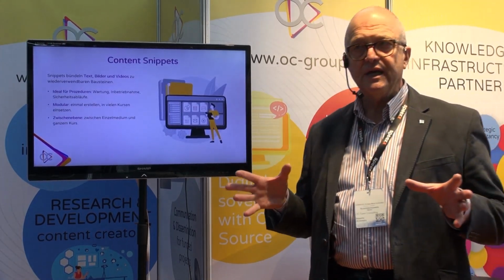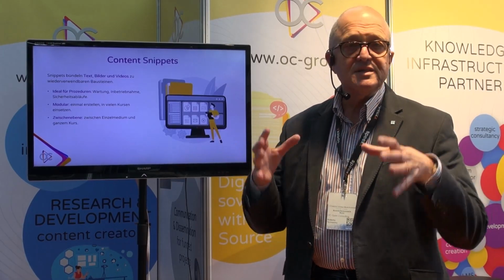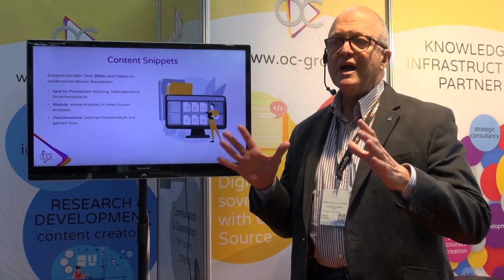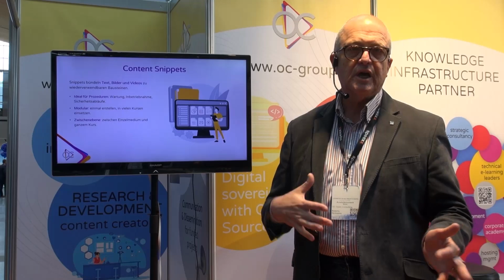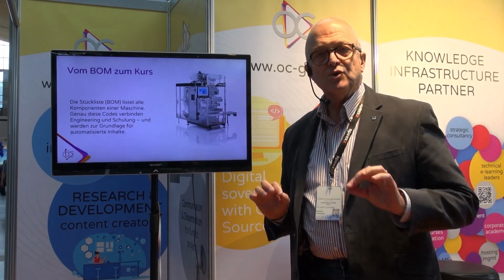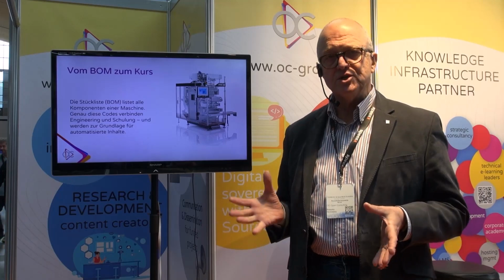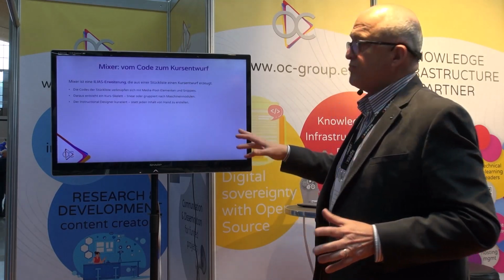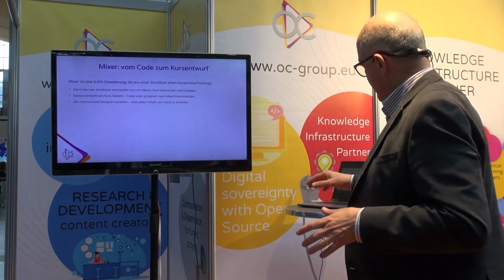ILIAS as special LMS for technical trainings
How do you build a technical training for a machine that exists in dozens of customer-specific variants — and keeps evolving?
At LearnTech 2026, Roberto Del Mastro (OC Group, Italian service provider for ILIAS) walks through how machinery and pharma manufacturers use ILIAS LMS to build, maintain and scale technical training without rebuilding content every time the machine changes.
Three differentiators covered in this talk:
▸ Media Pools — store technical content (sensors, components, specs) as reusable single sources of truth, with metadata, instead of duplicating it across courses.
▸ Content Snippets — modular blocks that combine text, video, image and UI references for procedures (maintenance, safety, operations).
▸ Bill-of-Materials Mixer — a custom OC Group feature that automatically generates a training draft directly from the machine's BoM (from your ERP or spare-part system), drastically cutting time-to-content for the instructional designer.
Plus a key commercial advantage often overlooked: ILIAS is open source, so you can train thousands of your customers' employees — bottling, pharma, large manufacturing — without paying per-user licenses.
📍 Chapters
00:00 — Intro: OC Group at LearnTech 2026
00:40 — The challenges of technical training for machinery
01:28 — Two ILIAS advantages for technical content
01:48 — Media Pools: single source of truth for technical content
02:54 — Content Snippets: modular, reusable, multi-format
04:32 — The Bill-of-Materials Mixer: from BoM to training draft
06:58 — Outcomes: faster, synchronized, scalable training
07:27 — Why open source matters for large multinationals
👉 Visit our booth at LearnTech, or get in touch with us directly.
Tomorrow at LearnTech, our keynote will go beyond the LMS use case to discuss why open source learning infrastructure is becoming a strategic question of European Digital Sovereignty.